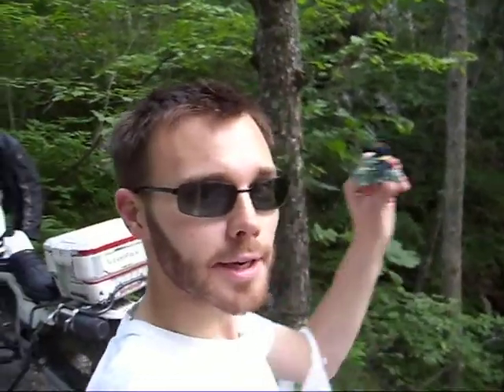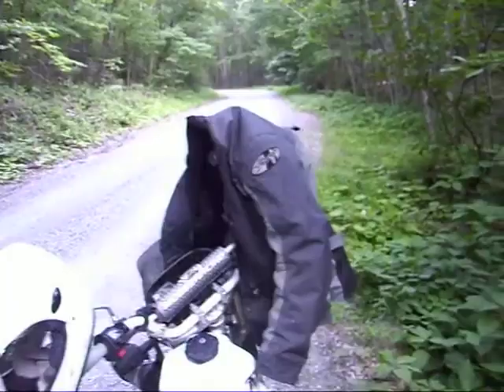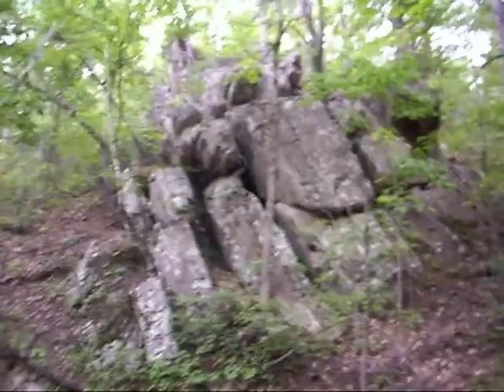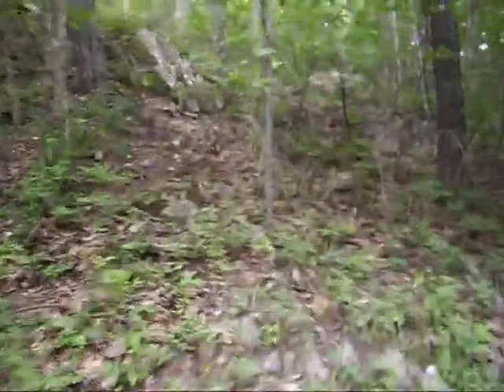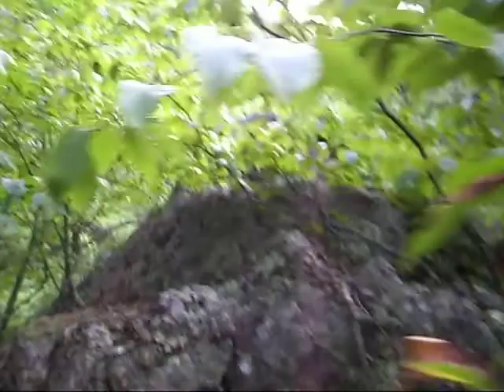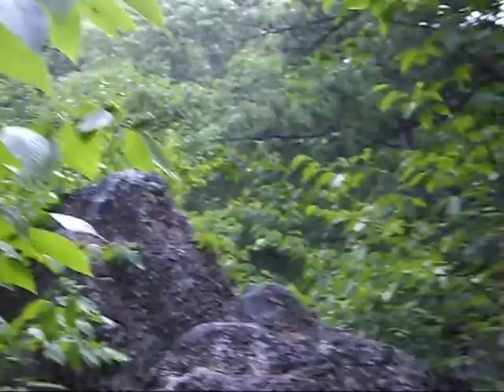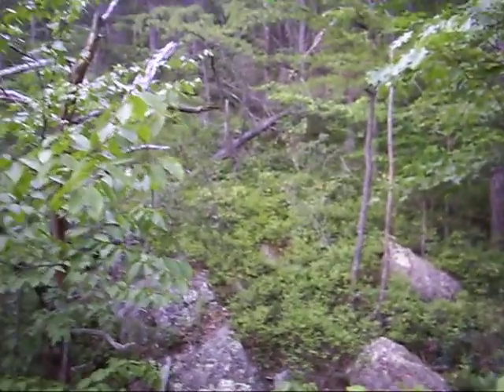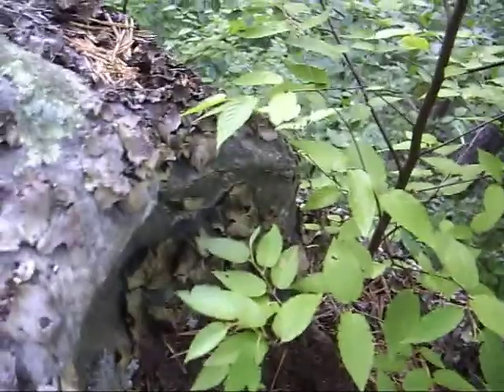VDST - Dry Waterfall Tag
Another Hike Cache